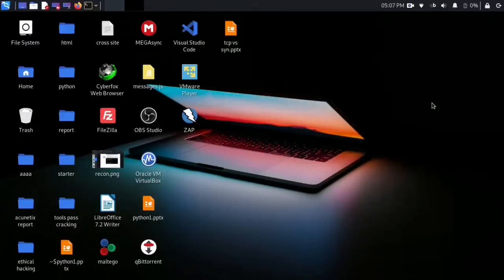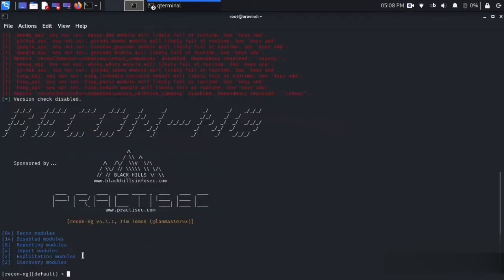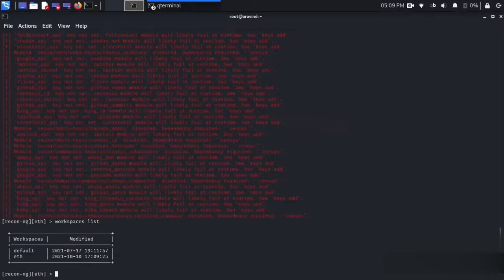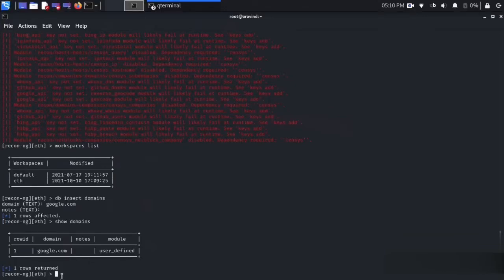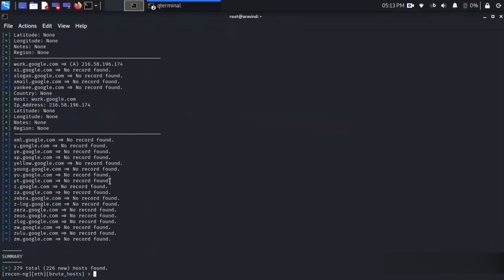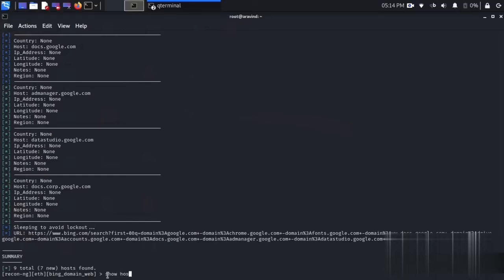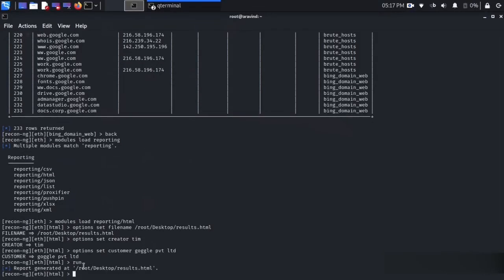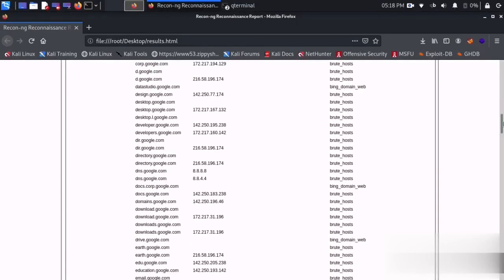Recon-ng full tutorial(1)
The video is about using using recon-ng for host discovery of a domain and creating a finalized report. recon-ng is a reconnaissance tool, which is used for information gathering.recon-ng is an old tool which is still valid.

The channel doesnot take responsibility for any mal practise done.

This channel is aimed at providing subscribers Quality education Free of cost . A skill has a value only if you have deep knowledge in that else you can only say , I wont say  you guys should only stick to my course instead you guys should do some researches on the topics that is taught  here by your self too because nobody has perfect knowledge i will teach you what i know and you have to research and learn the things that i don't know simple.Also please try to complete the course because partial knowledge is better not to have,If you are learning something please try to complete it before moving to next topic it is better to become expert in one topic than knowing everything little bit its of no use, so i would say persistence and discipline are the KEY TO SUCCESS...MAY YOU ALL SUCCEED IN LIFE